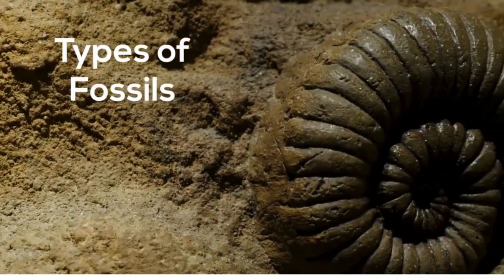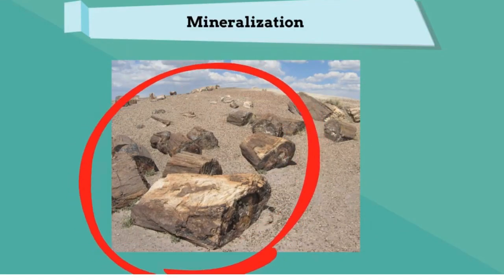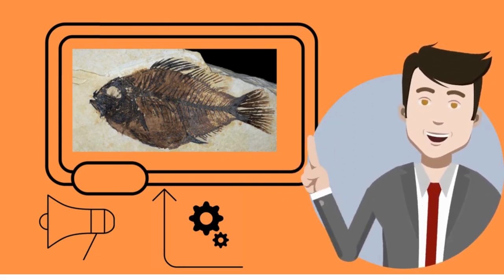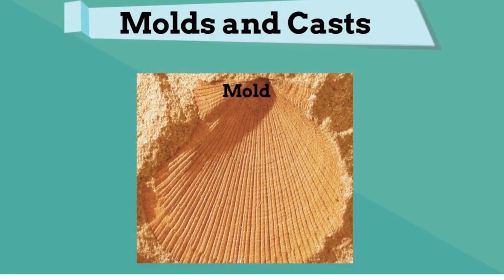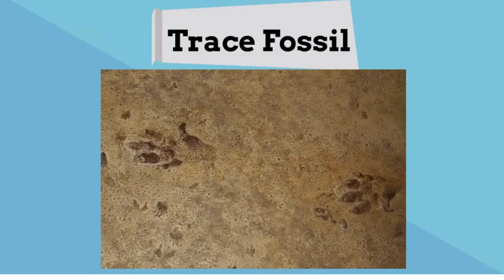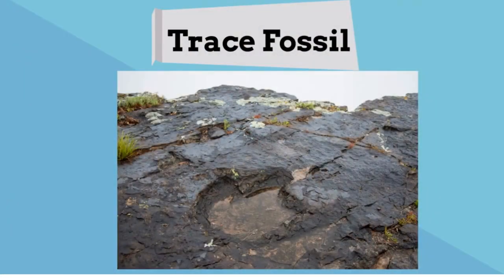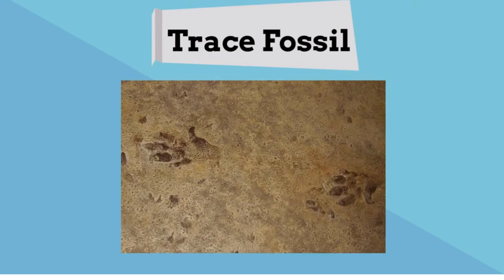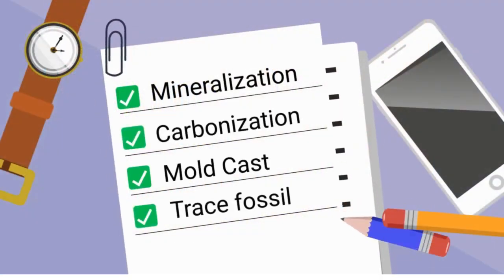Fossils an Introduction - Study Course Edition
Earth Science Geology Course
Welcome to MooMooMath and Science's Earth Science course with a focus on Geology.

Topics covered include:
What is a mineral?
Types of Rocks
Erosion - Transportation - Deposition
Deltas - Barrier Island - Salt Marsh
Plate Tectonics
Fossils
Soil
Renewable - Non renewable Resources

For each topic, there is a worksheet and an answer key that goes along with the video.
Some Suggestions
If you are a student, you can print out the worksheet, watch the video, and complete the worksheet while watching the video.
Next, check your work.
You now have an informational sheet on the topic that you can use to study for tests and quizzes.

If you are a parent, print out the worksheet and have your child watch the video and complete the worksheet.
After completing the worksheet, your child can bring the completed copy to you so you can check their work and clarify areas of confusion.

Teachers, you can print out worksheets for your class or children who need to make up work. I think the worksheets will be helpful for starting or ending classes and a nice summary tool. Please note, there is a short enrichment activity on each topic.